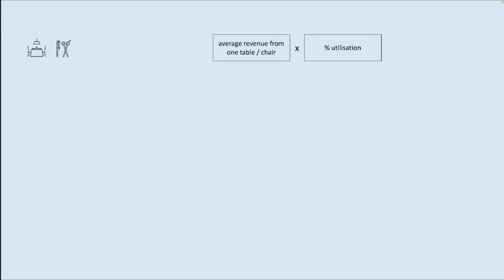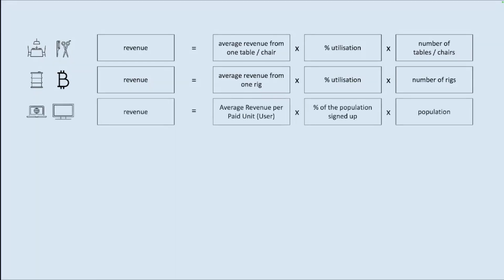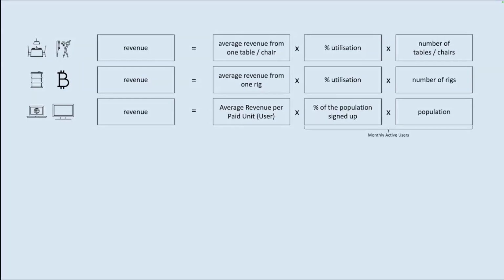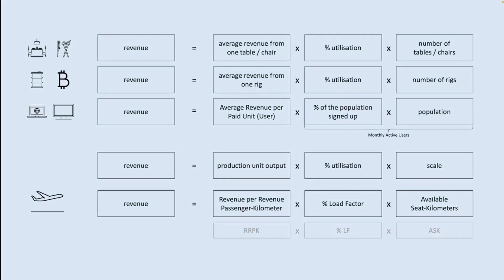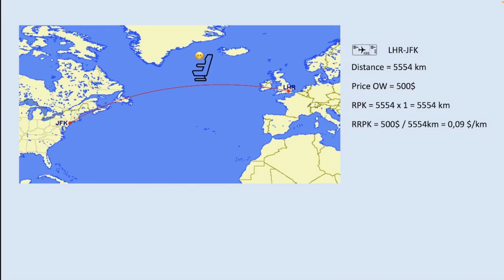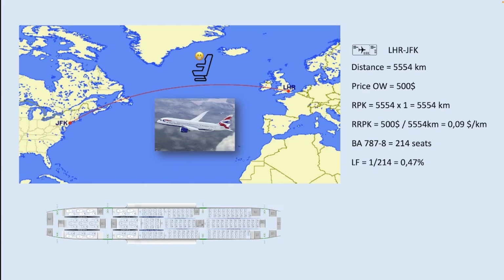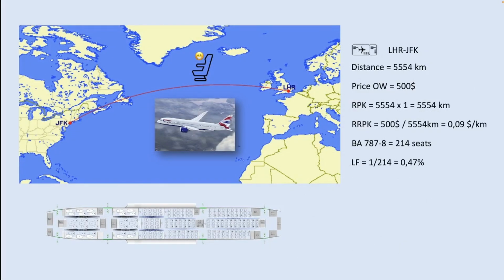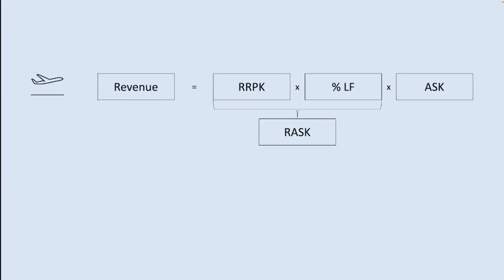RASK and the most important equation in airline economics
RASK is an incredibly important measure for any airline. Let's go together through an example that shows how much information it brings. On the way, we will stumble also on RPK, RRPK, LF and ASK - measures that will all come together to the most important equation in airline economics.

00:00 Intro
01:22 A simple breakdown of any business
03:50 Summary of the approach
04:55 Transatlantic example - RPK, RRPK
06:47 What is RASK?
07:25 Final calculation
08:44 Greetings